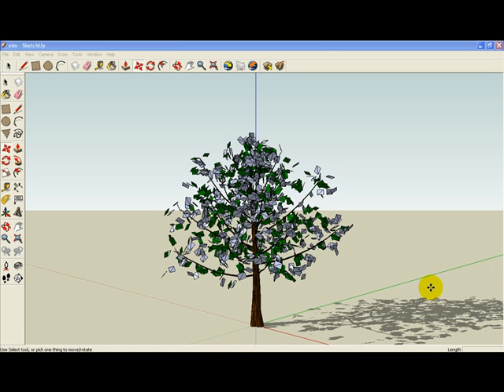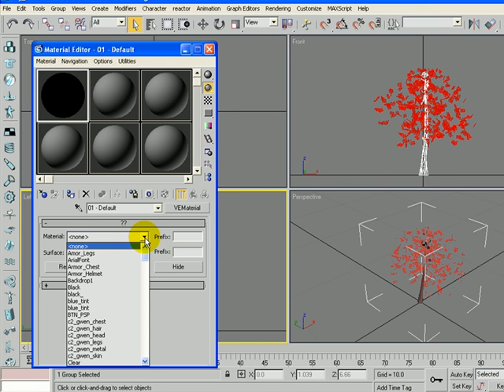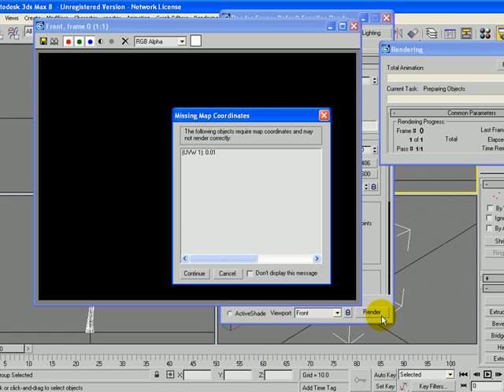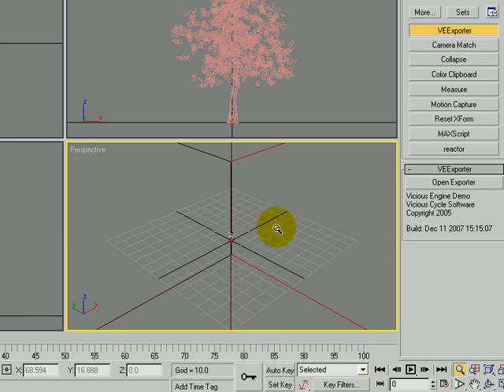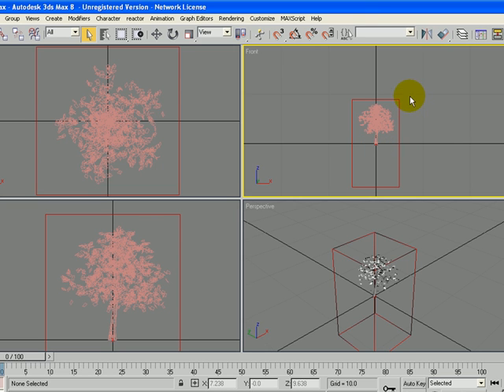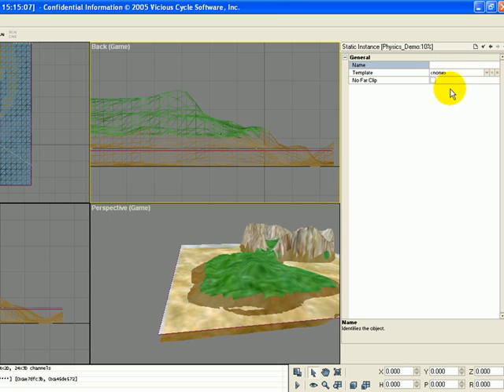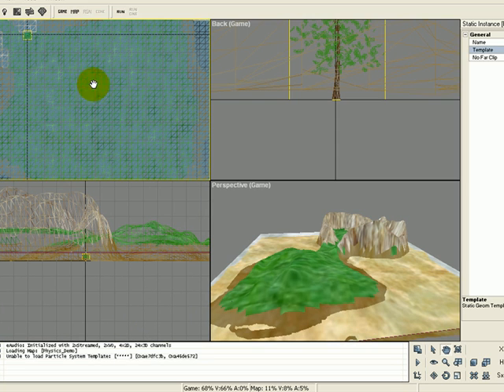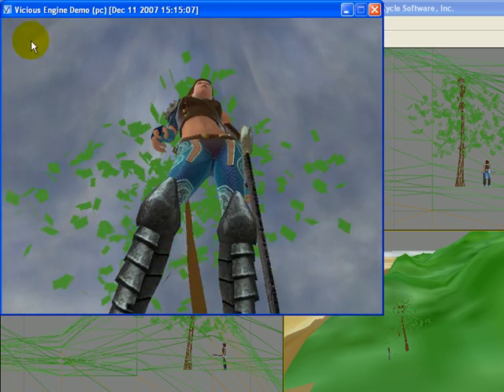Lesson 13: Create a Static Mesh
In this tutorial, we will create a static mesh and place it in the VE.

Before starting this tutorial, dowload a tree from the Google Sketchup Warehouse, export it as a .dwg fileusing SketchUp Pro, import the .dwg file into 3DS Max, and save it as a max file.

All videos tutorials as well as a printable document of the steps for each video are available